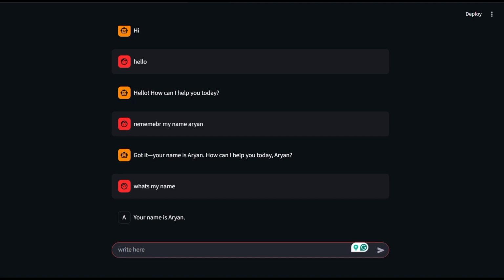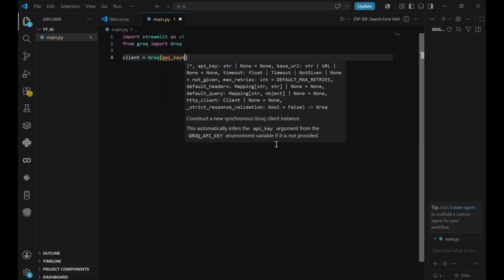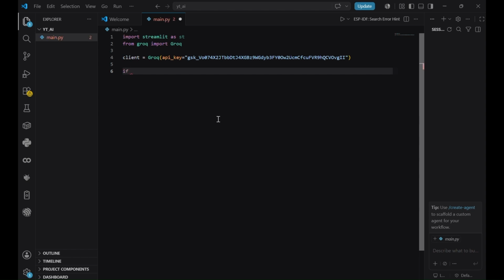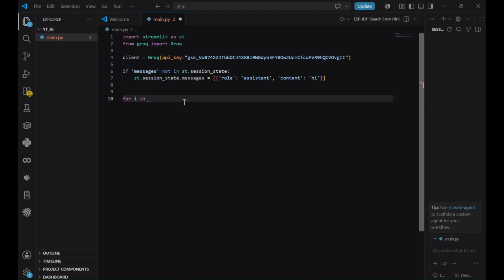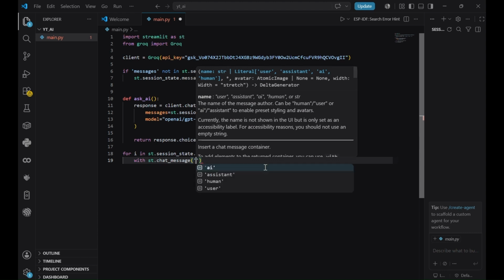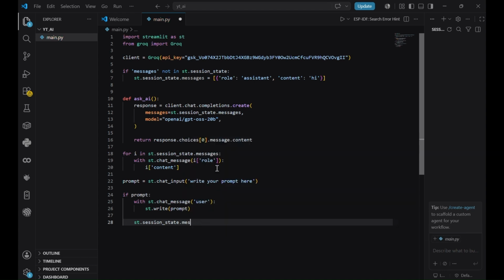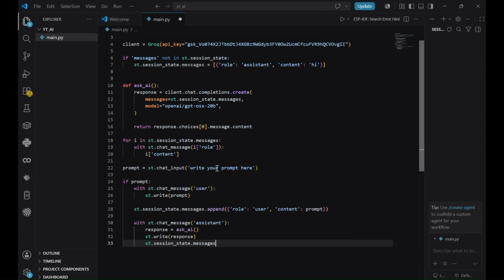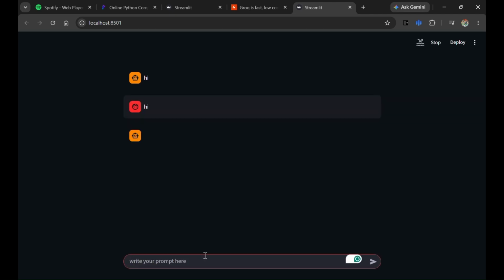I Built a Python AI Chatbot with Memory in 7 Mins (Get Prizes if 13-18!)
Build your very own free persistent memory AI chatbot in 7 minutes using 100% Python! This project uses Streamlit for the UI and Groq for the AI API. Also, if you are 13-18 yrs old, you can get free prizes for making stuff like this.

JOIN HACK CLUB & CLAIM YOUR PRIZES:
If you are 13-18, sign up for Hack Club's Stardance. Stardance is a FREE program for 13- 18-year-olds, encouraging them to code and get prizes along the way: stardance.space/go
(Submit this chatbot project to earn hours and redeem them for free shipped hardware!)

All of the code from the video:

from groq import Groq

client = Groq(api_key="Your api key goes here")

if 'messages' not in st.session_state:
    st.session_state.messages = [{'role': 'assistant', 'content': 'hi'}]

def ask_ai():
    response = client.chat.completions.create(
        messages=st.session_state.messages,
        model="openai/gpt-oss-20b",

    return response.choices[0].message.content

for i in st.session_state.messages:
    with st.chat_message(i['role']):
        i['content']

prompt = st.chat_input('write your prompt here')

if prompt:
    with st.chat_message('user'):
        st.write(prompt)

    st.session_state.messages.append({'role': 'user', 'content': prompt})

    with st.chat_message('assistant'):
        response = ask_ai()
        st.write(response)
        st.session_state.messages.append({'role': 'assistant', 'content': response})

Timestamps:
0:00 - AI Chatbot Demo & Memory Test
0:35 - How to Get Free Tech Prizes (Hack Club Stardance)
1:05 - Installing Streamlit & Groq in VS Code
1:50 - Writing the Chat State & Memory Logic
3:10 - How to Get a Free Groq API Key
4:15 - Building the Chat Bubble UI
5:30 - Implementing the AI Response Function
6:40 - Running and Testing the App locally
7:00 - How to Submit for Prizes & Wrap-up